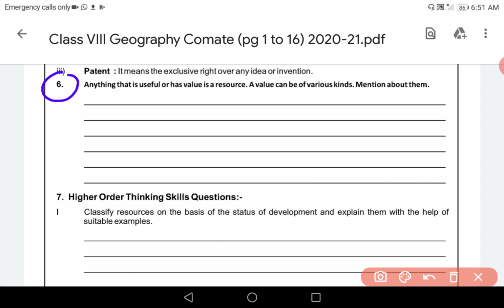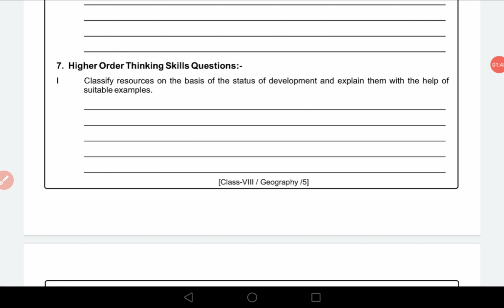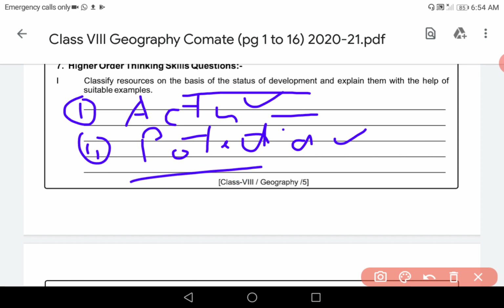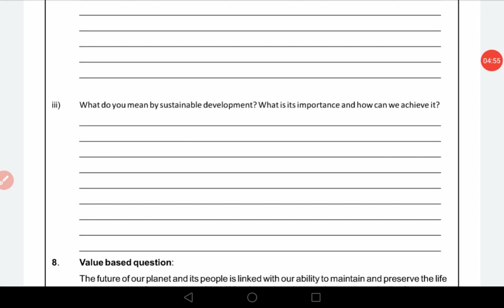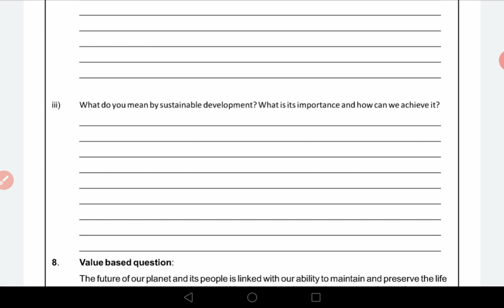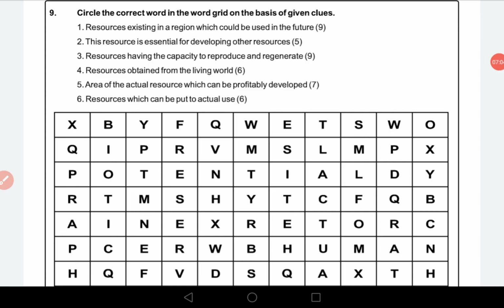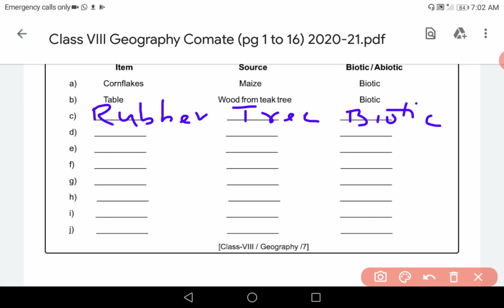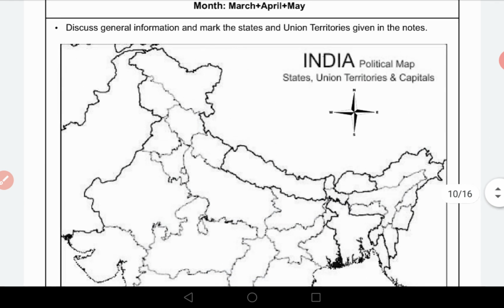Class 8 Geography LC discussion ch -1 Part-2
Chapter 1 LC discussion